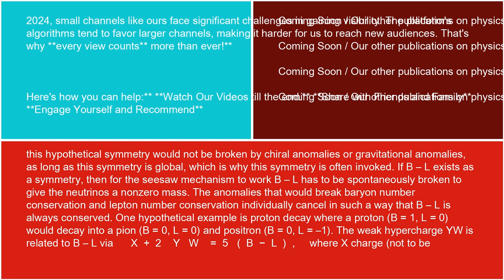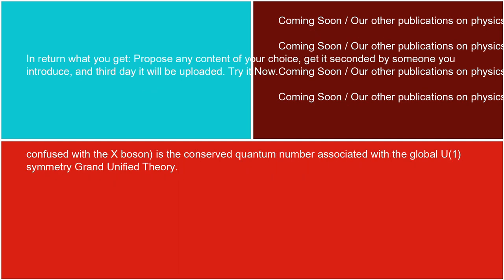Physics B − L 18 10 24 Al Smith dinner Portugal